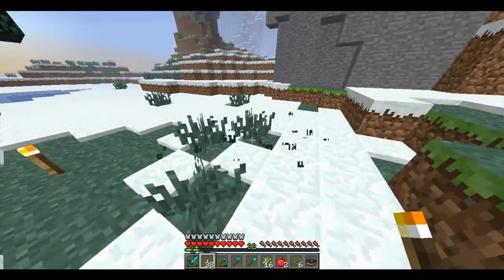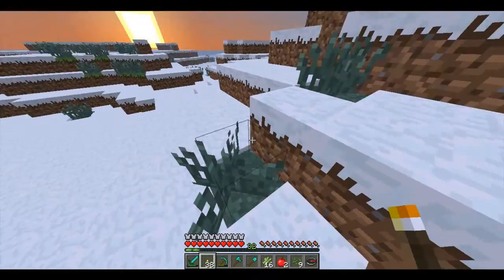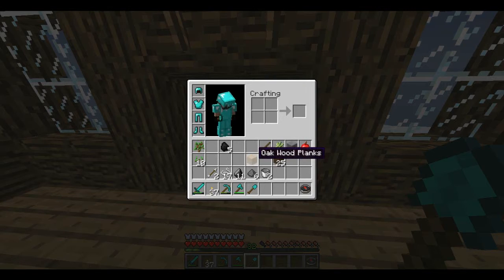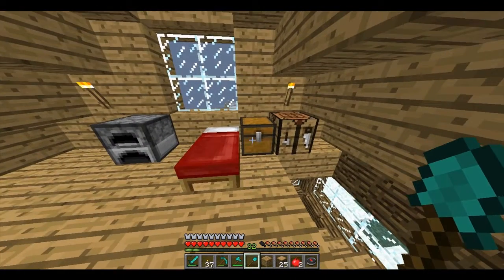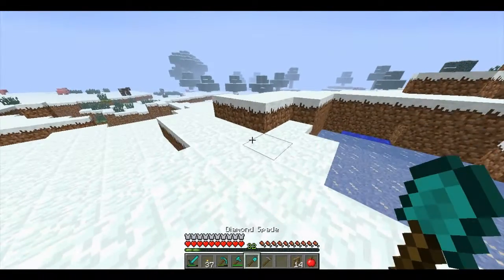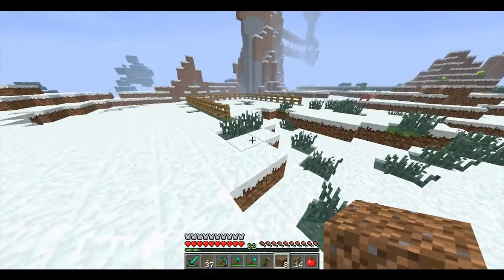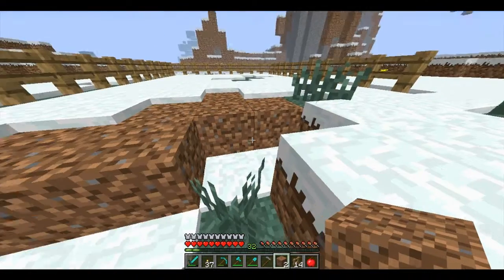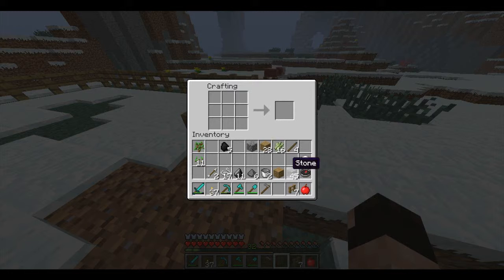Lets Play Minecraft: Episode 11 - Starting The Farm!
In  this episode i'm going to start a wheat far m because food is starting to be a problem and i was a sustainable food source :) so i hope you enjoy the video if you did make sure to like that like button and if you want more from me subscribe and as always have a nice day!